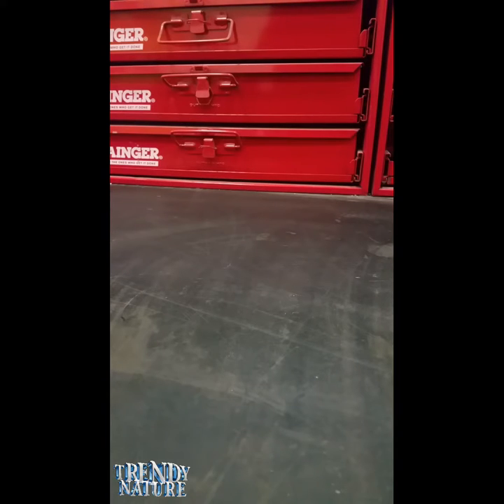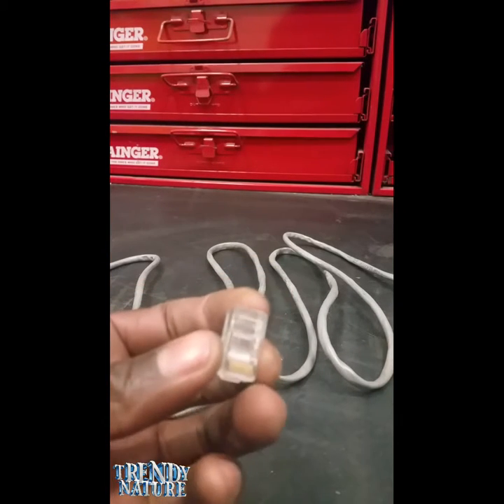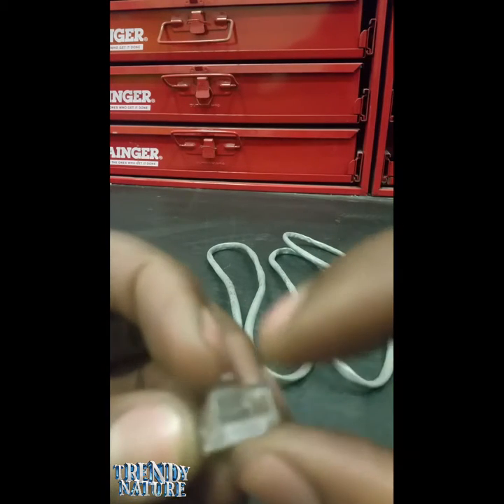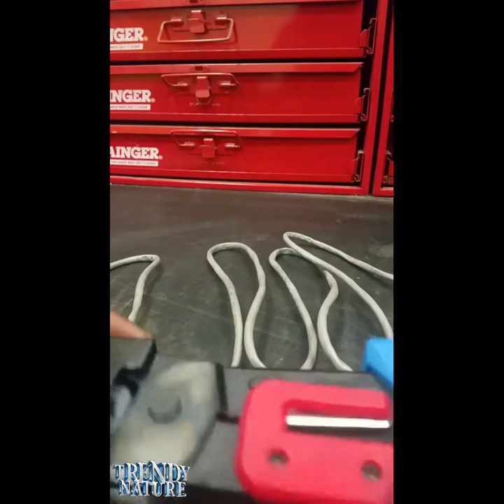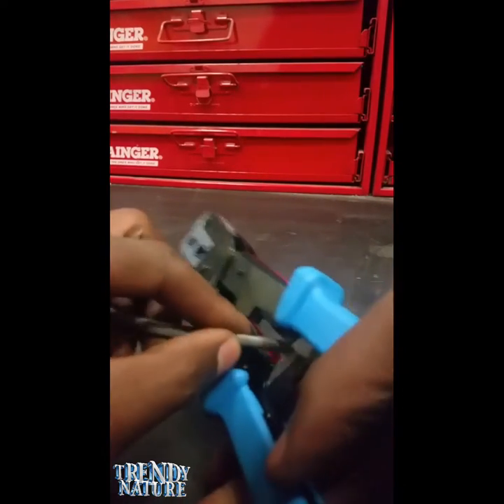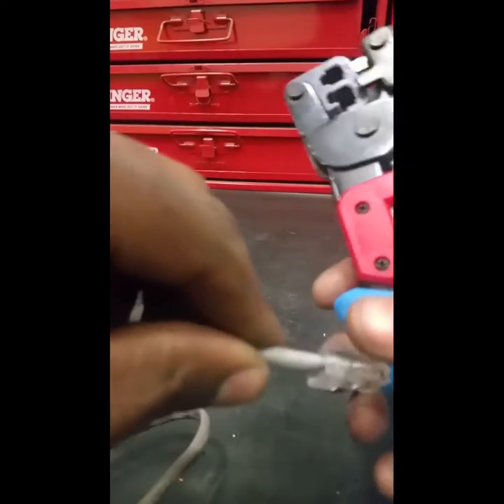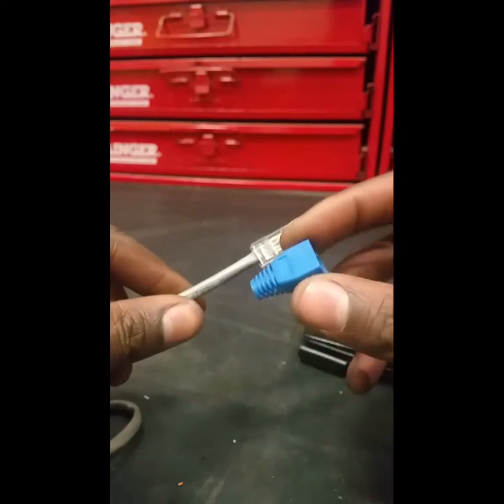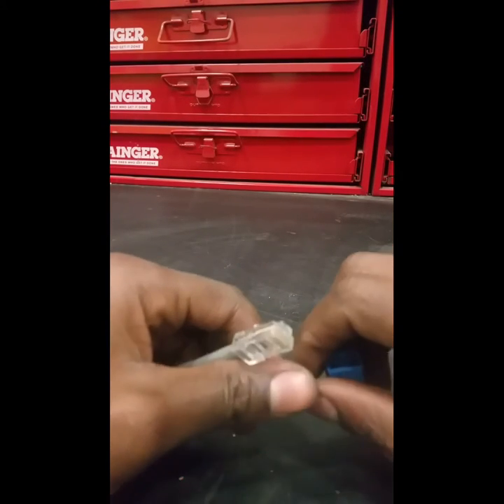How to make an ethernet cable with a rj-45 connector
This video explains how to make a category 5 network cable for your computer at home.  The color code is as follows:(left to right)
1- orange stripe
2- orange
3- green stripe
4- blue
5- blue stripe
6- green
7- brown stripe
8- brown